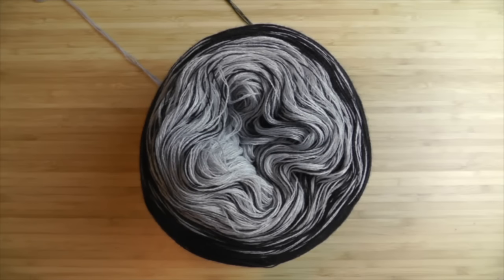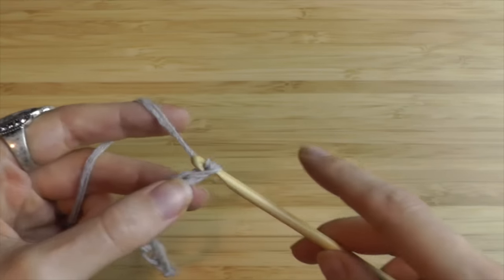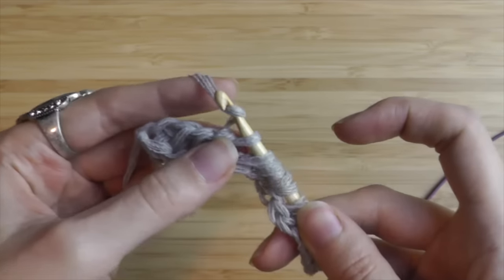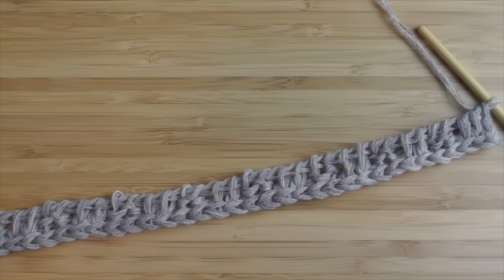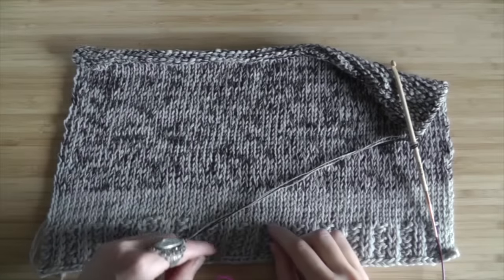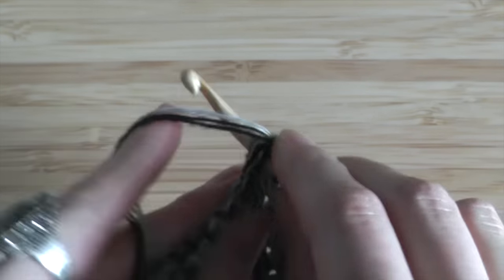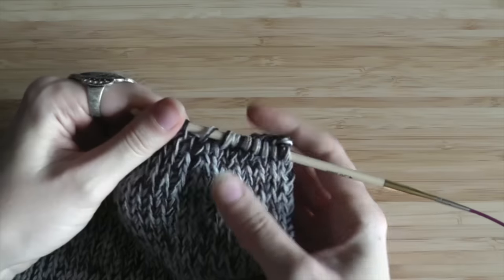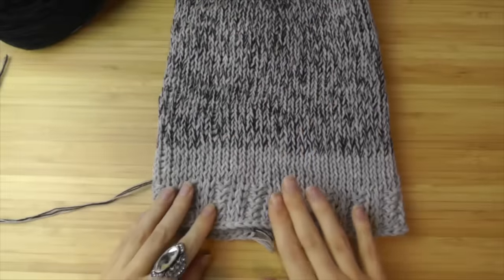St. Moritz Beanie crochet pattern - © Woolpedia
This video is about how to crochet the St- Moritz beanie.